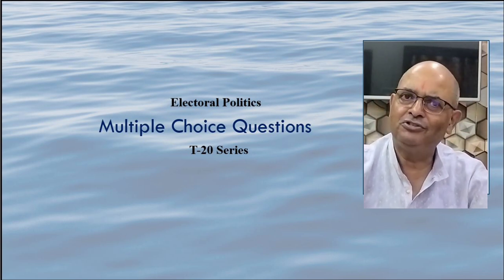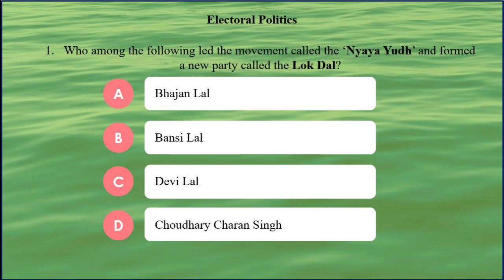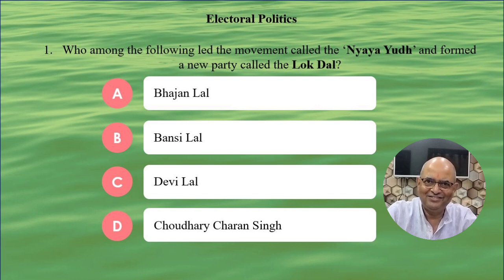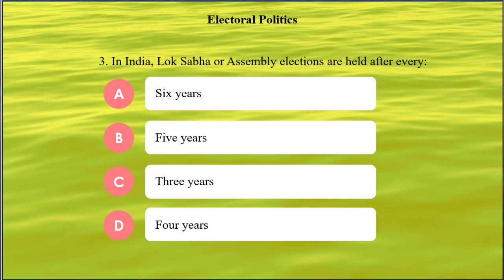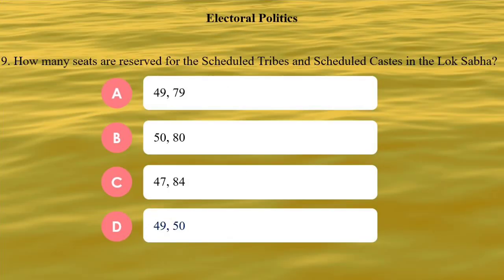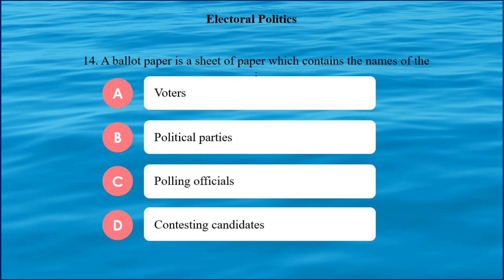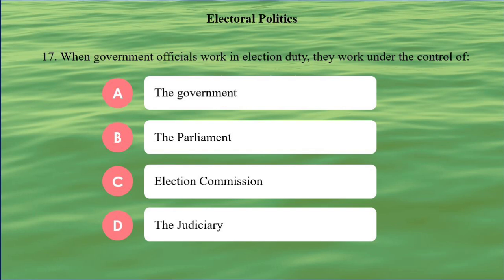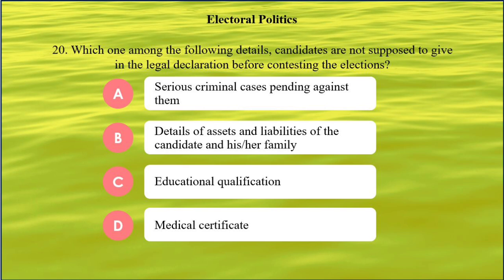MCQs|Electoral Politics|Political Science|Class 9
This video is a practice MCQ from the lesson Electoral Politics from the Political Science textbook of Class10

Link of MCQs class9 Social Science

Thanks